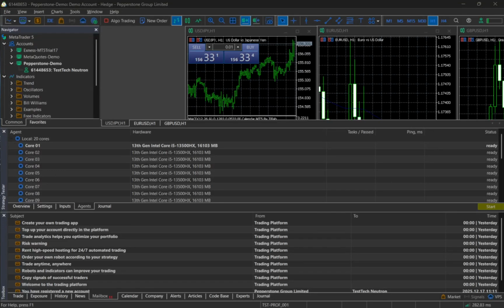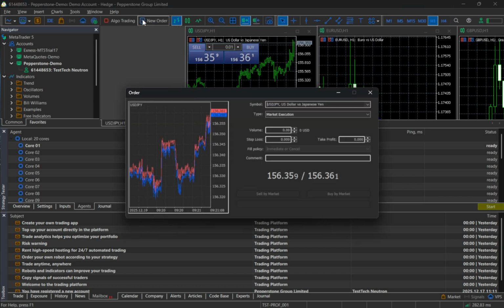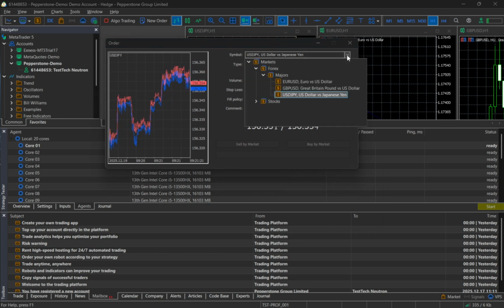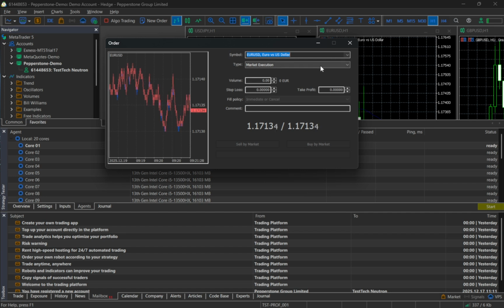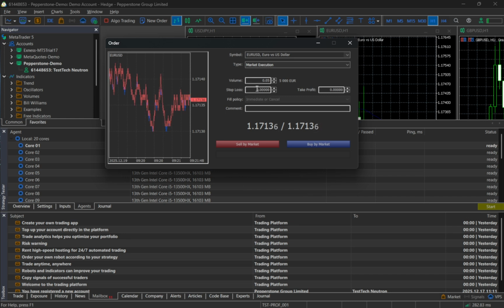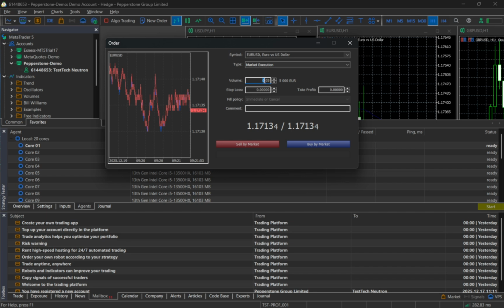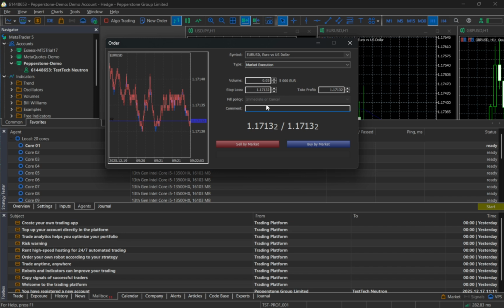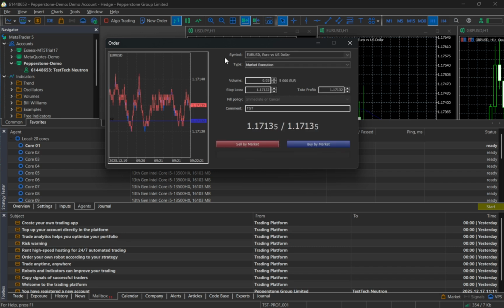How to Place a Trade in Meta Trader 5 (market order) [2026 Full Guide]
How to Place a Trade in Meta Trader 5

In this video, we show you exactly how to Place a Trade in Meta Trader 5 using market orders to enter the financial markets instantly at the current available price. We examine the core concepts of order execution and the implementation of volume parameters to ensure your positions are opened accurately within the terminal.

Mastering this specific tool improves workflow, organization, and project quality by allowing for rapid response to market opportunities and precise entry management. We utilize the order entry modules and the trade management sections to configure position sizes and risk levels before sending execution commands to the server. Understanding the mechanics of market execution is vital for every trader, as it ensures that you can capitalize on real-time price movements across any asset class while maintaining full control over your active portfolio.

how to place a trade in meta trader 5, mt5 market order tutorial, place trades meta trader 5 guide, execute market order mt5, meta trader 5 trading for beginners, how to open a position mt5, meta trader 5, mt5, forex trading, market execution mt5, technical analysis, trading platform setup, financial markets, mt5 terminal, buy and sell mt5